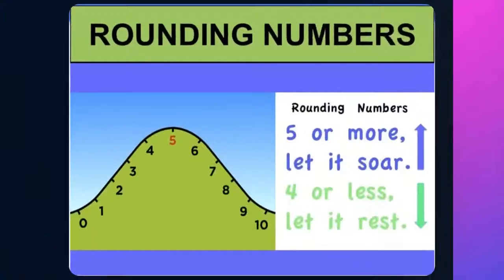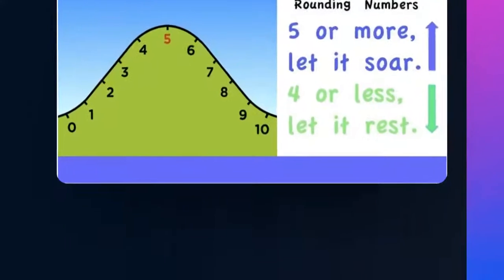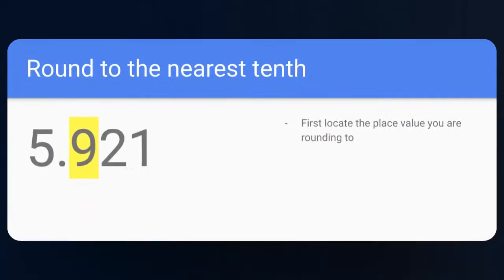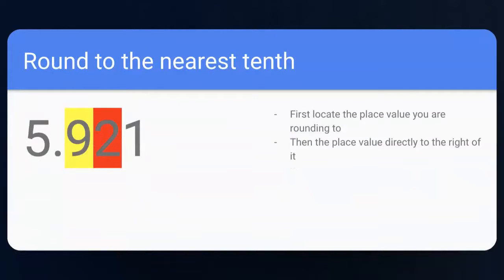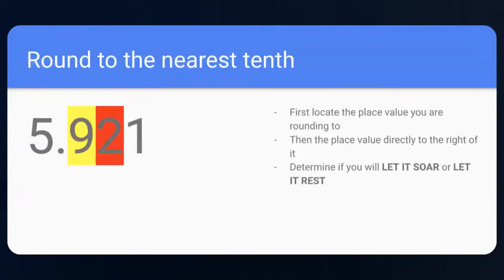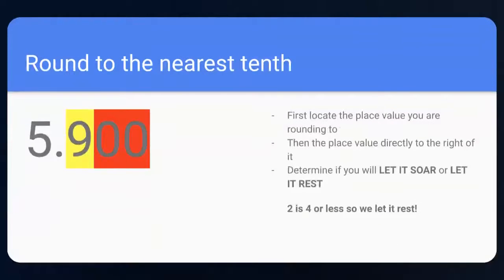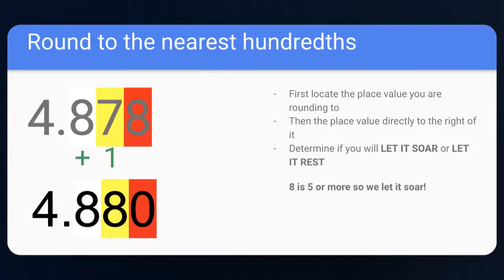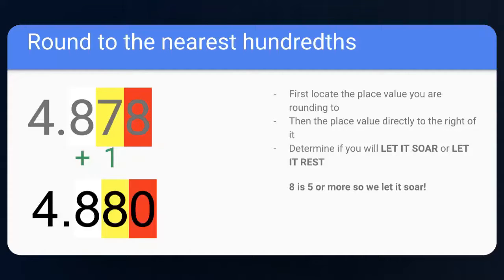How to Round Decimals